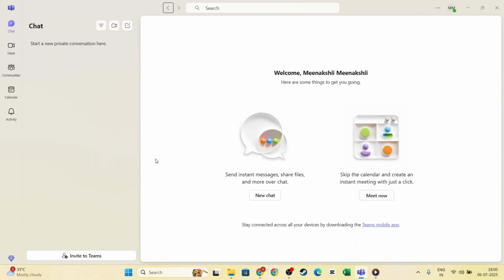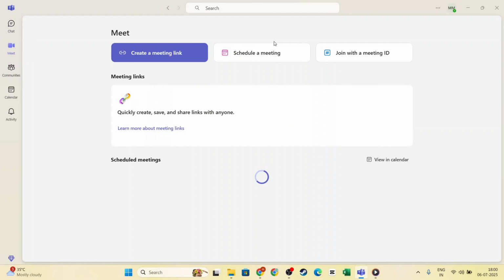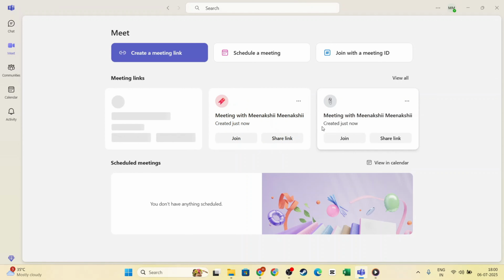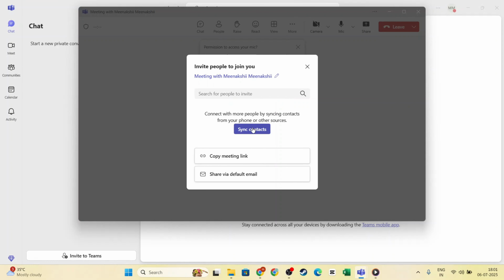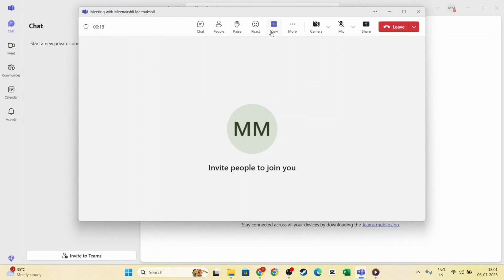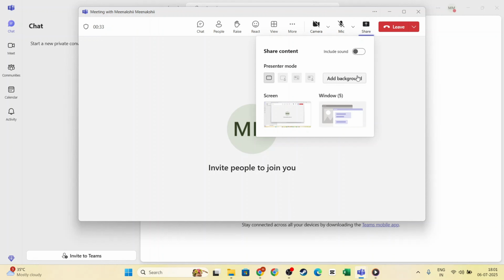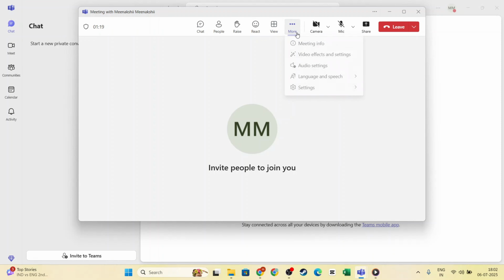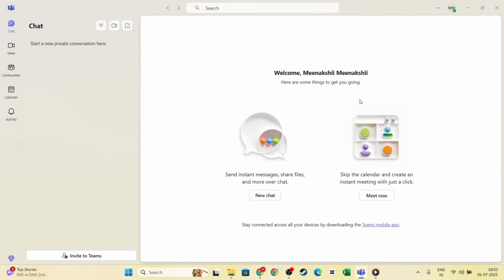How to Share Documents on Microsoft Teams Meeting 2026 (Step By Step)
Learn How to Share Documents on Microsoft Teams Meeting in this video.

In This Video, We'll Show You 👇
Share Documents In Teams Meeting
Microsoft Teams Document Sharing
Teams Meeting Screen Share Document
Teams Meeting Share Files
Sharing Documents In Microsoft Teams
Microsoft Teams Share Screen With Document
Teams Meeting Document Presentation
How To Present Documents In Teams
Teams Meeting Share Document Tutorial
Microsoft Teams Share File
Teams Meeting File Sharing
Teams Share Screen And Document
Teams Meeting Share Document